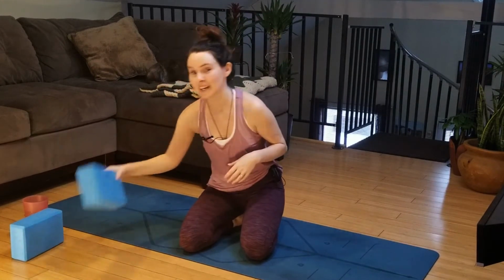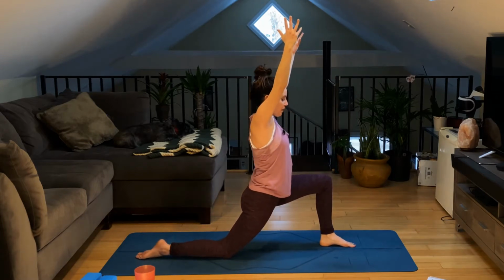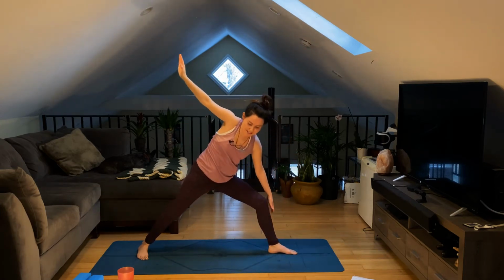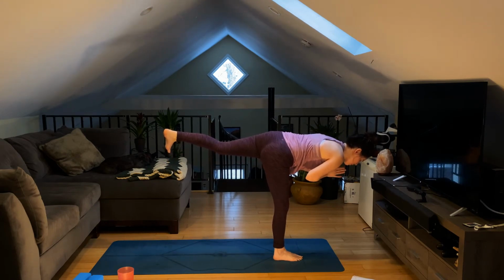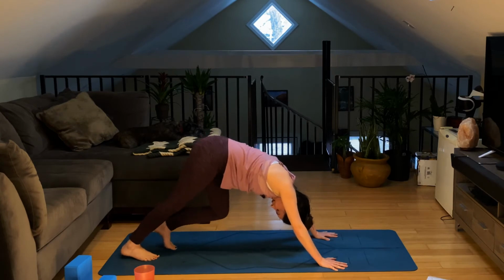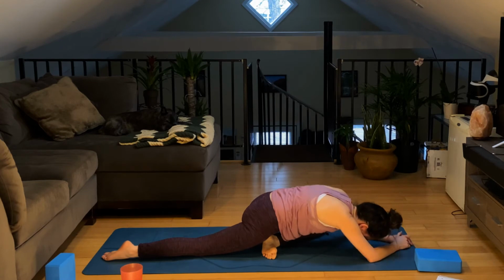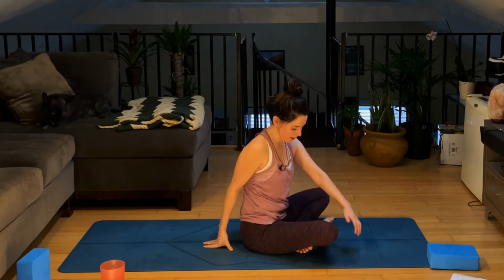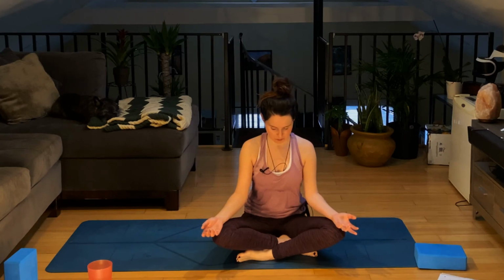Flexibility Flow (Hips & Hamstrings)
Today's class is a flexibility flow concentrating on the hips and hamstrings. We will hit most of the body in our flow too. If you have blocks keep them close by, I don't use them in this class but there are plenty of opportunities to modify with blocks to make poses a little more comfortable so I will let you know where blocks might be a nicer option. No worries if you don't have them, the class will still be accessible without them. Optional Vinyasas through out class to introduce a more strengthening element to the class if you like. We also add a balancing element to this class too, go at your own pace and touch down in between poses if you need to or get that balance challenge and try your best. This class is accessible to everyone. If you are a Beginner, take it slow and breath and leave out anything that is too much and try it again another day. We will take some yummy hip openers, including Shoelace pose, Deer pose and half pigeon. Make sure you are breathing in the Asanas and be where you are. My pup makes and appearance in this one, so say hi to Hagrid!! Let me know how it goes!!